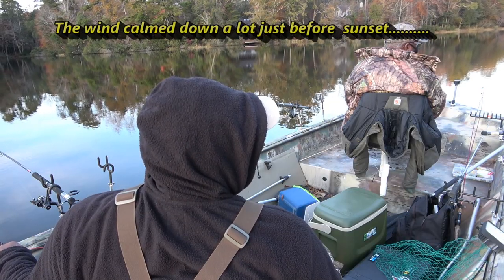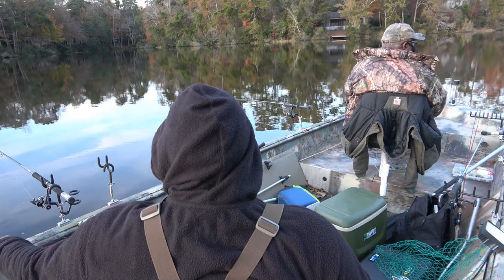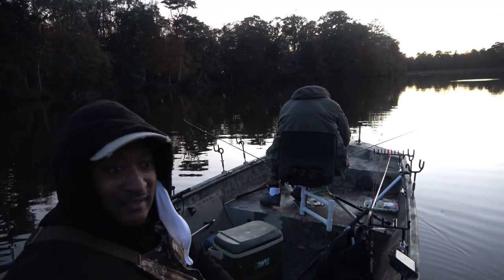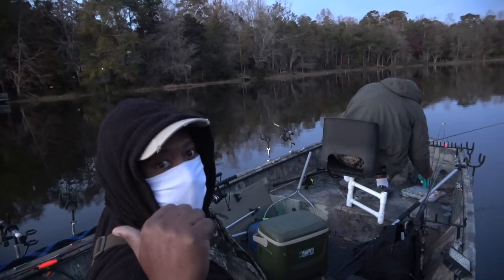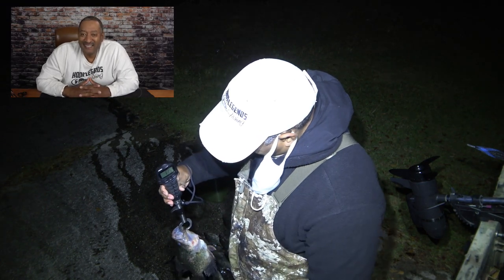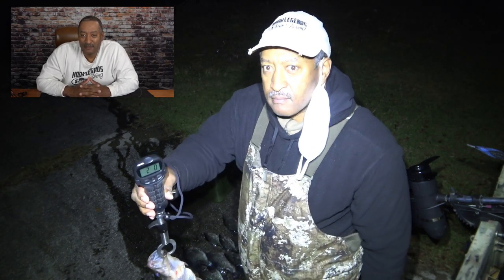Eps#83 - Double Jig Rig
In this video I will show you how to catch crappie using a double jig rig.  We will start with an in-depth overview and move into how to tie the setup and follow up with some great fishing action.  Don't miss watching me catch my very first 2 fish on 1 line!  I was excited like a kid in a candy store.